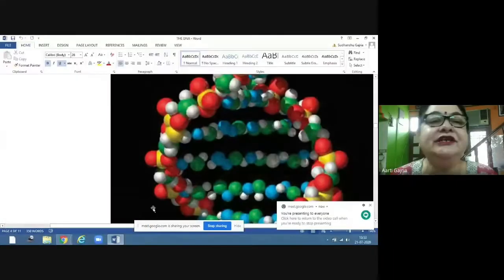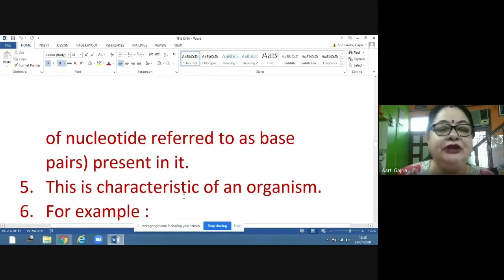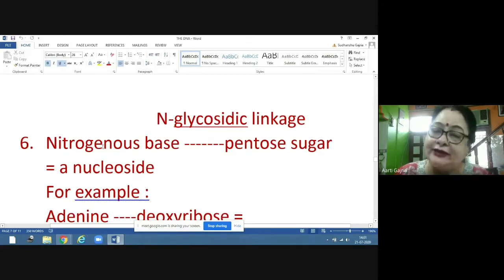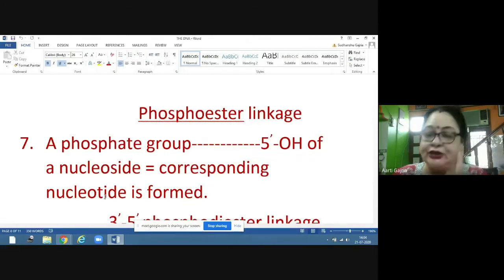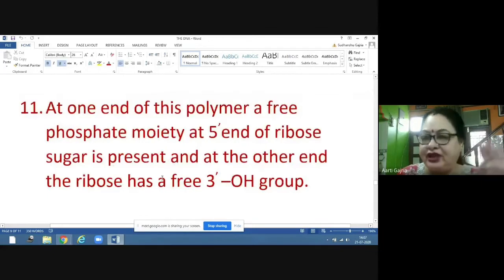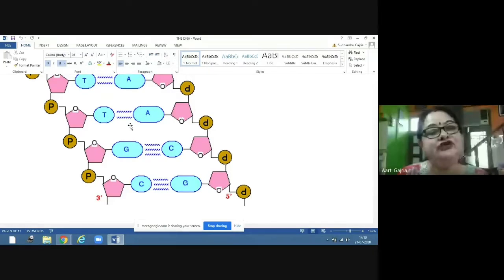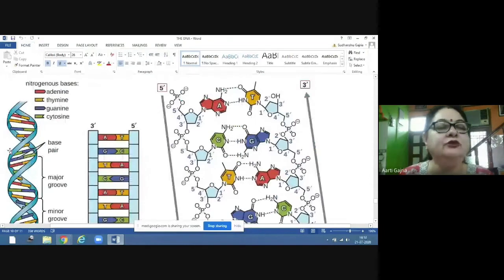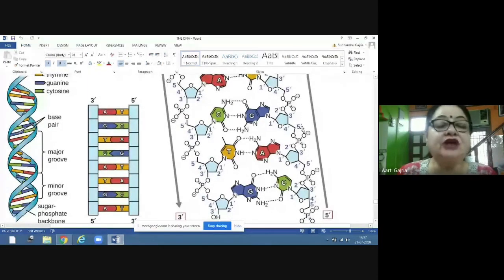STRUCTURE OF DNA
NCERT - GENETICS-Ch - 6 Molecular Basis Of Inheritance